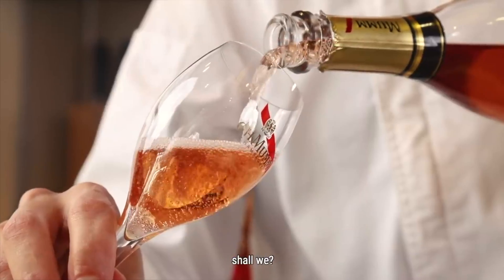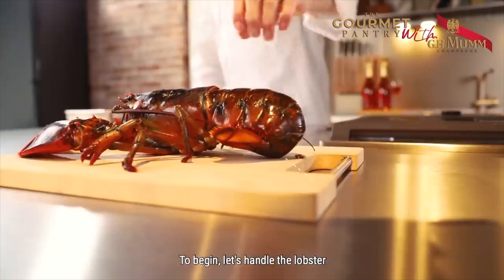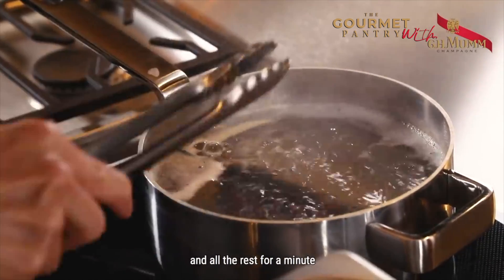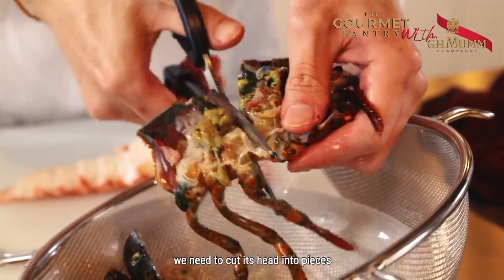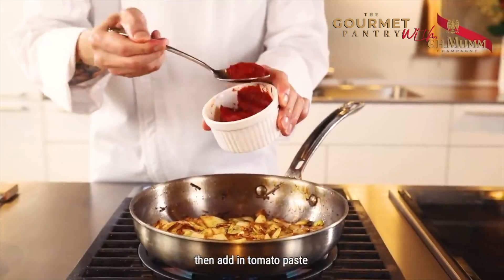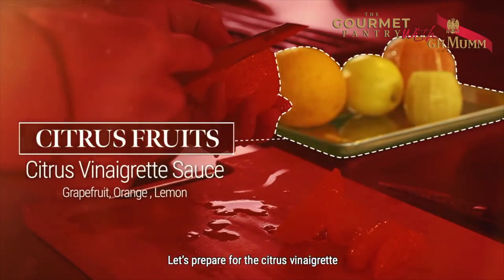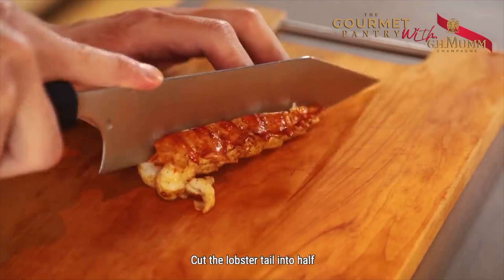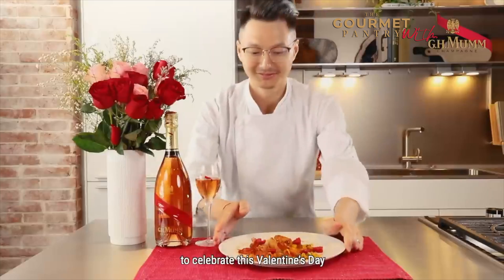Mumm At Home: Boston Lobster for Valentine's by Chef Ray Choi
The Gourmet Pantry with G.H. Mumm Champagne.

Want to surprise your love ones with a romantic dinner? Here we have the Gentlemen survival tutorial video presented by Chef Ray Choi from COBO House.

Pan Fried Boston Lobster with Citrus Vinaigrette & Raspberries
Recommended to pair with Mumm Grand Cordon Rose
Ingredient list:
For Lobster:
1pc Boston lobster
½pc Onion
1/3pc leek
2 cloves Garlic
2tsp Tomato paste
200ml Grape seed oil
30g Butter

For Citrus vinaigrette & Raspberries sauce:
¼pc Grapefruit
½pc Orange
½pc Lemon

Others:
30g Shallot
1g Parsley (optional)
1.5g Tarragon

Cooking Procedures:
               1) Handle the Lobster
               • Cut the lobster right through the head from above to bottom and remove the claws
               • Insert chopstick from the end to its head until its straightened
               • Boil the lobster claw for 5 mins, and boil all the remaining part for 1.5 mins
               • Put everything in ice water until its cool down (10min)
               • Use scissors to cut the claw of lobsters
               • Bring all lobsters shell to a drainer to remove all exceed liquid / water

               2) Prepare Lobster Oil
               • Cut the lobster head into 4 pieces
               • Fry the lobster shell with grape seed oil until golden brown and remove from pan
               • Sweat the veggie in the same frying bot until brown colour then add tomato paste and stalk of  herbs
               • Turn the fire to low heat and slow cook for  20-30 mins, when ready strain all the ingredients

               3) Prepare Citrus vinaigrette & Raspberries sauce
               • Skin off all citrus fruit and Cut into dice shape
               • Squeeze the orange and lemon juice from the trimming
               • Finely chop the herbs
               • Prepare raspberries on side to use later
               • Heat the sauce pan with low-medium heat and add a bit lobster oil to sweat the shallot until translucent and fragrant with no colour, then add the citrus mix
               • season with salt and finish with the fresh herbs

               4) Pan fried Lobster
               • Season the lobster tail with salt
               • Heat the fry pan with butter in medium heat
               • When become bubble put the lobster in and seared until golden brown but not over cooked it (2-3mins)
               • Cut the lobster tail down its length, from the thickest part of the tail to the ending fins

5) Plating